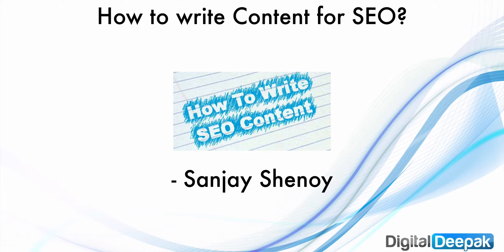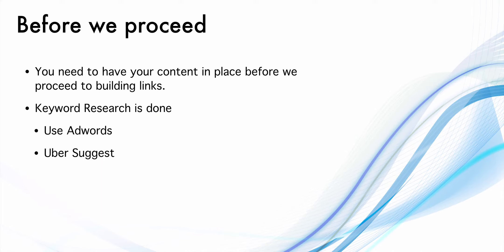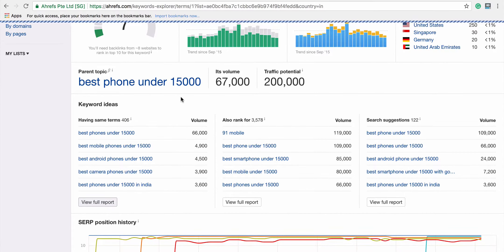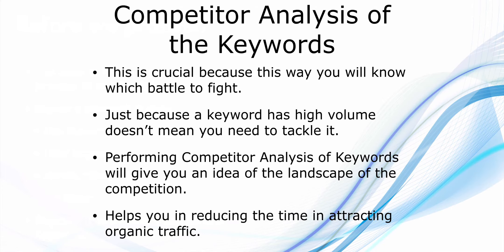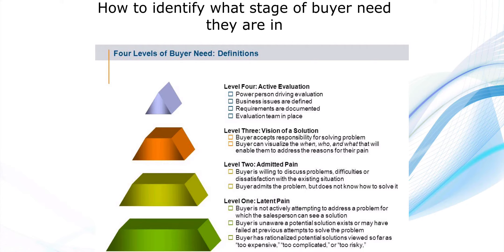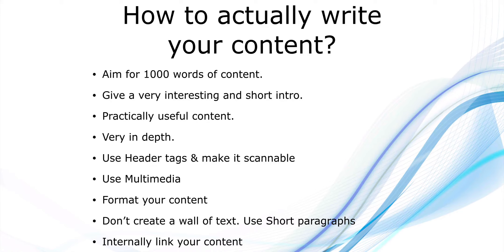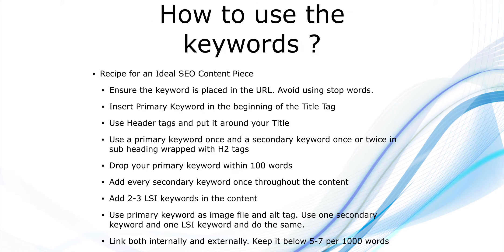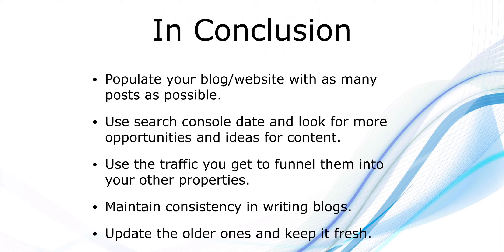SEO 28 - How to write SEO friendly Article? how to create SEO friendly content?